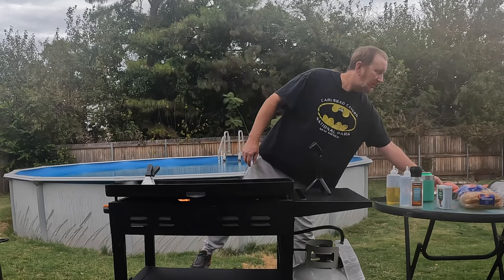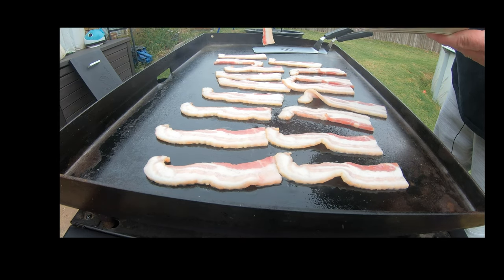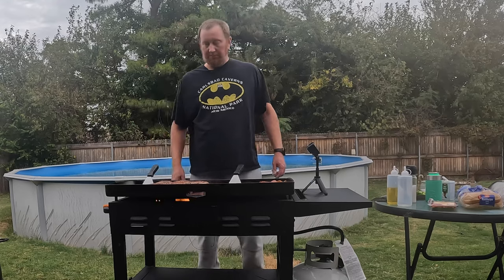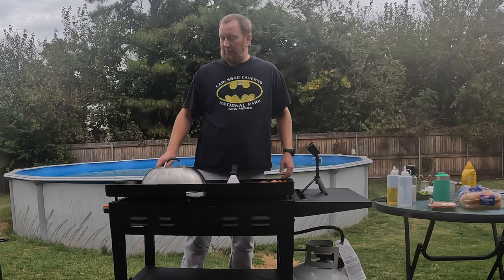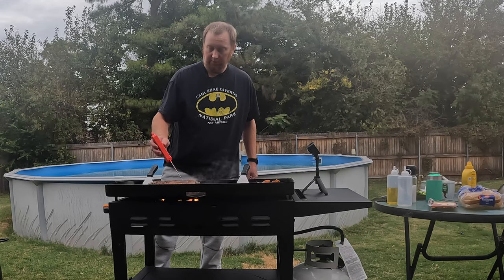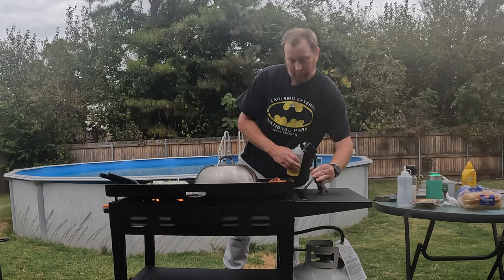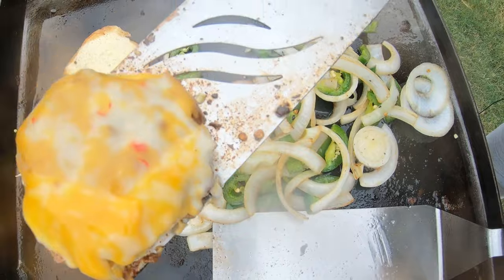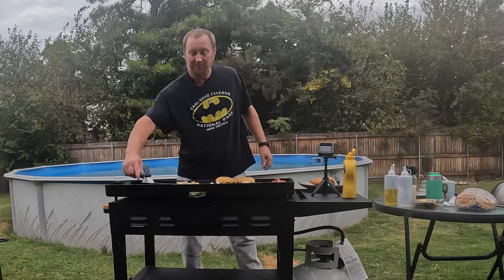Bacon Jalapeno Cheesburger | Blackstone Griddle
A simple and basic yet super delicious cheeseburger cooked on my Blackstone Griddle.

Ingredients:

80/20 ground beef
Colby jack cheese
Bacon
Onions
Jalapenos

Add to a bun, any additional toppings, and condiments of your choice!